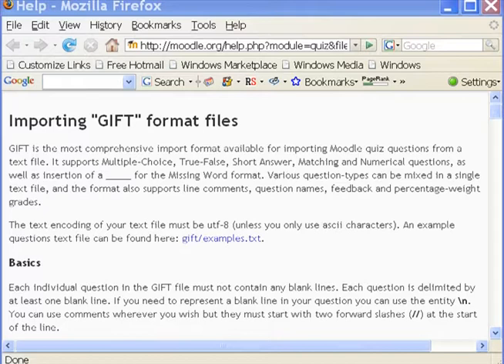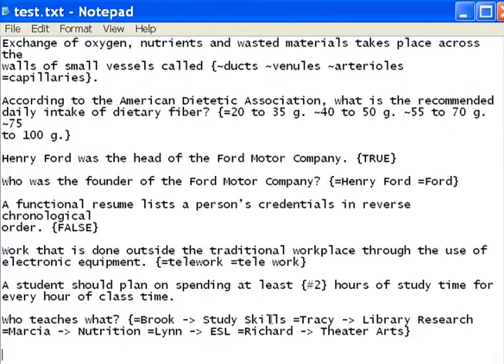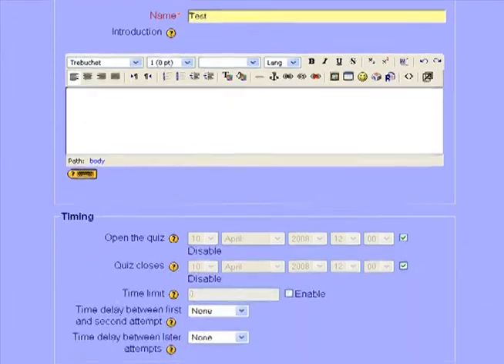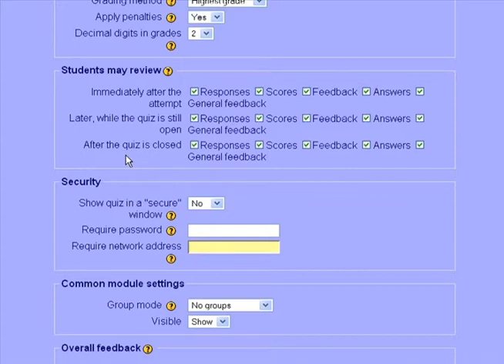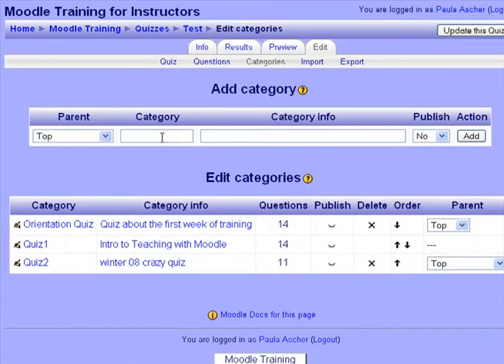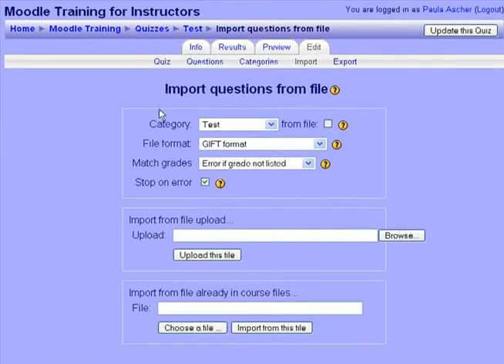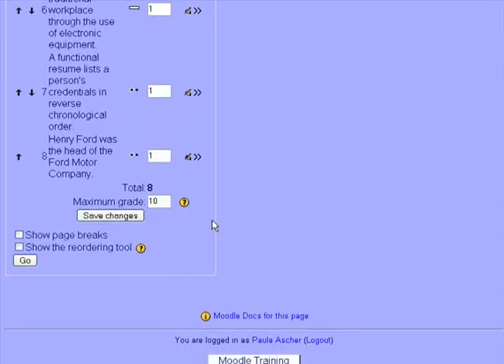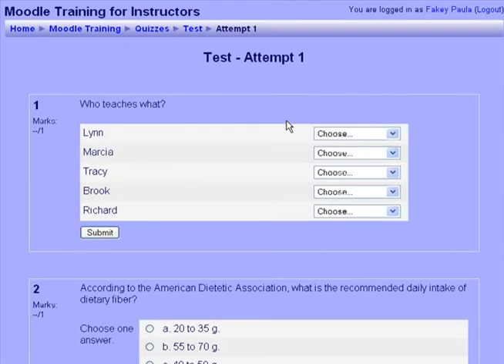Creating a Moodle Quiz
A video for faculty and staff at Columbia Gorge Community College